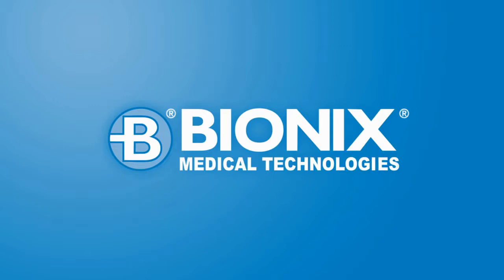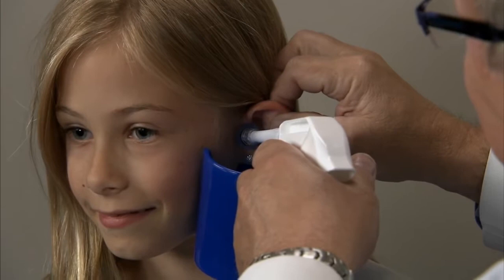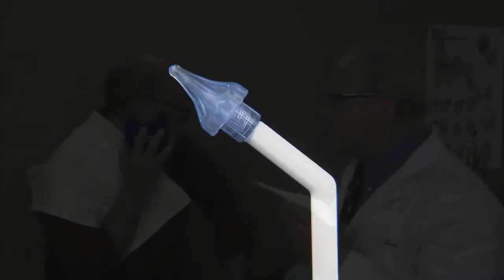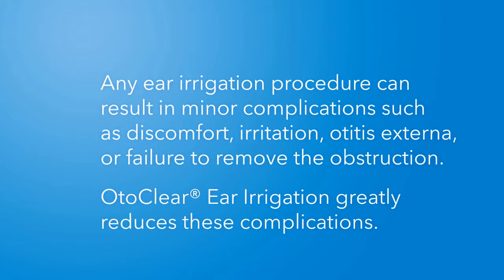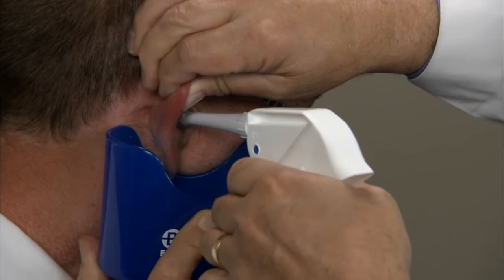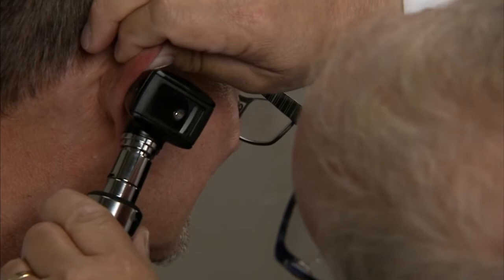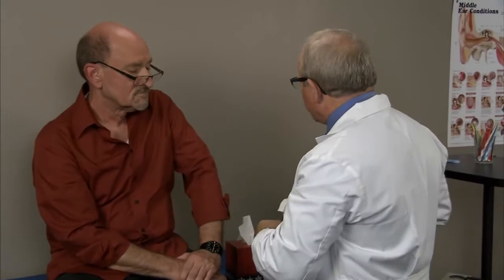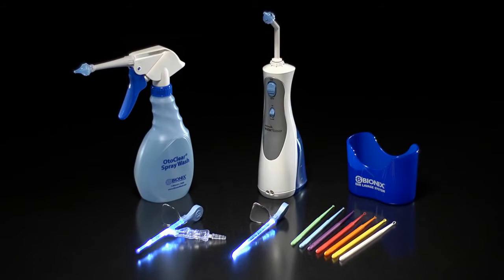OtoClear® Ear Irrigation System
The OtoClear® Ear Irrigation Tip was developed to safely and thoroughly clear the ear canal of wax and debris. It is designed to conveniently attach to the Ear Lavage System for high use facilities, and the New Spray Wash Kit for low use facilities.

Key Features & Benefits:
OtoClear Ear Irrigation Tip
• Improved patient comfort because of the soft, Gentle Touch Design.
• Directs water flow away from the tympanic membrane at a 30O angle for increased efficacy, virtually eliminating the risk of rupture.
• Flared-tip design eliminates fear of over-insertion into ear canal.
• Exit portals prohibit pressure build-up and direct drainage into an ear basin, eliminating back splash and reducing clean-up time.
• Single-use to reduces the risk of cross-contamination.

Spray Wash Kit
• Manual spray pump produces a larger volume per spray (36% + increase) than syringes
or other manual spray devices.
• Temperature gauge to indicate safe water temperature for ear irrigation.
• Good for patients who might be sensitive to the noise or pulsation of an automated device.
• 500ml reservoir.
• Great for facilities who prefer a manual device or greater control.
• No battery to recharge or replace.
• Safe and effective for patients of all ages